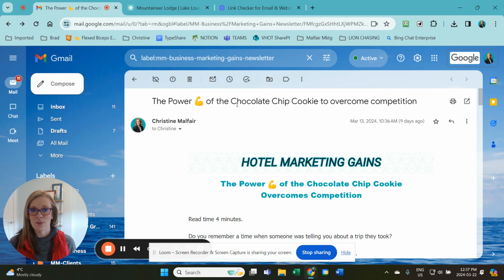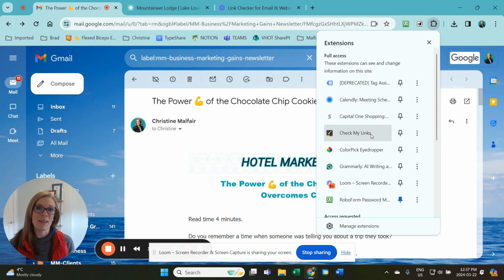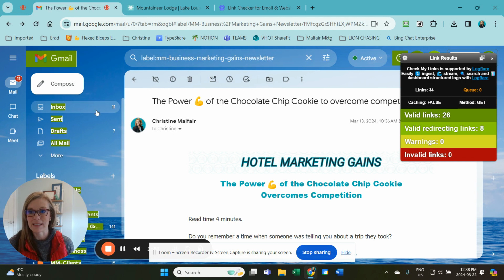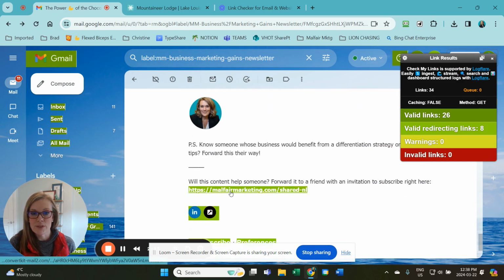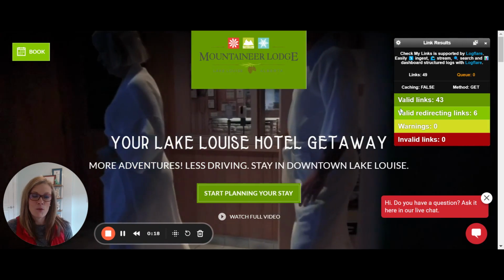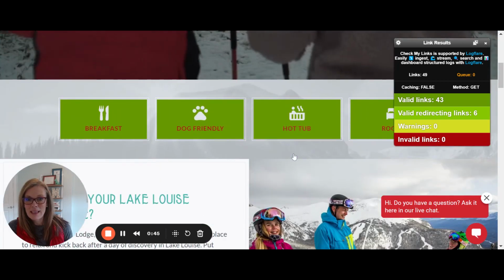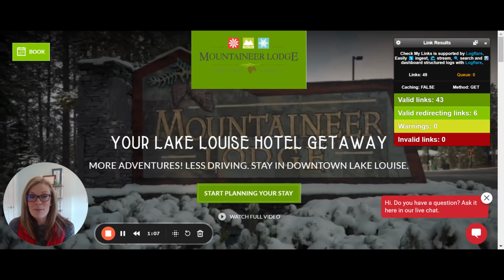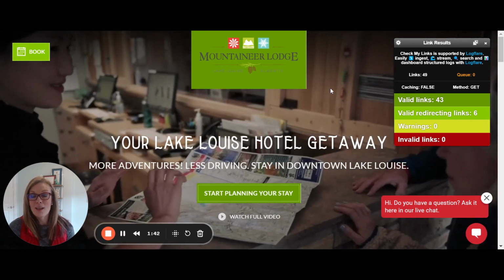Improve your marketing, save time when checking links with this Google Chrome Extension.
Are you tired of tediously combing through your website for broken links? In this video, learn how the Check My Links extension simplifies this task seamlessly.

From enhancing email campaigns to ensuring website optimization, this tool is a game-changer for marketers and website owners alike.

Follow along as I demonstrate how to use Check My Links in real-time, scanning both email content and website pages.

Discover the color-coded system that highlights valid links, redirecting links, and warnings, making it easy to identify and rectify issues.

Plus, understand the importance of maintaining link integrity for SEO and user experience.

Watch now and streamline your link management process with Check My Links!

About Christine - Malfair Marketing
Hotel Manager turned Hotel Marketing Specialist, Christine Malfair helps overwhelmed hotel managers and hospitality marketers increase revenue, win loyal fans, and claim a remarkable reputation.

How we work with clients
- Done-for-you hotel marketing - AKA the white glove service
- Done-with-you marketing - strategy and advisory for your marketing team
- workshops and presentations

Request a free call with Christine online or visit me on LinkedIn